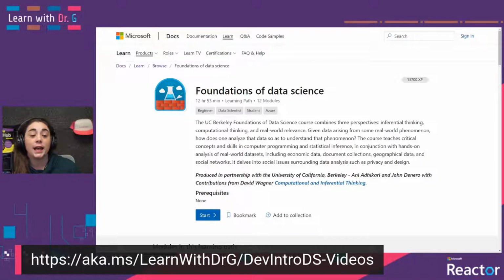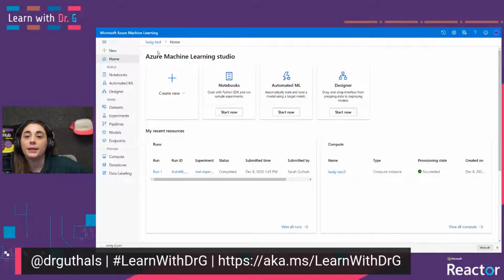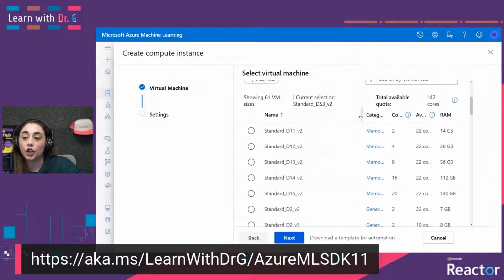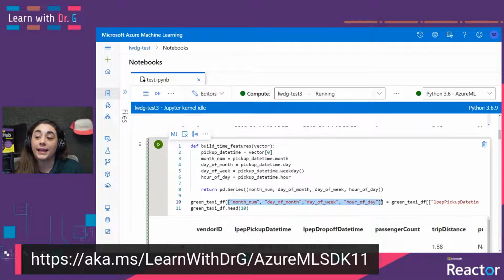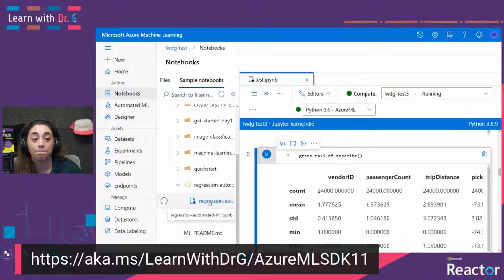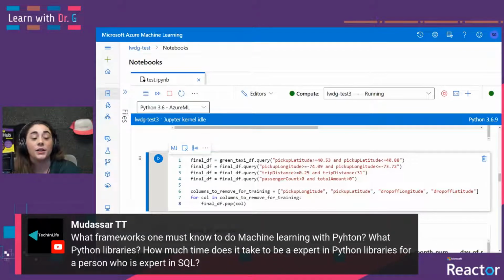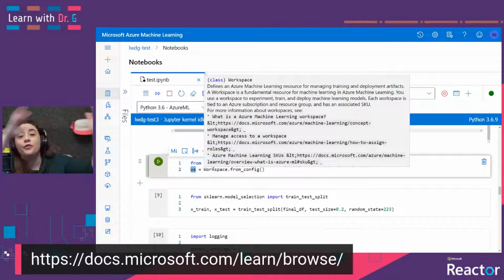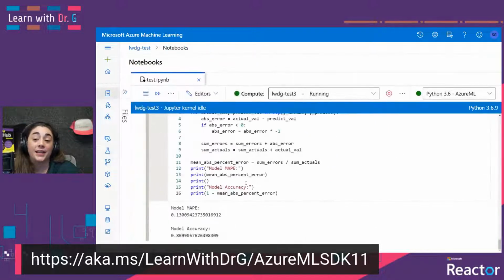Intro to Azure ML SDK | Learn with Dr G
Learning to code is full of AHA moments, failing forward, clarity, confusion, and everything in between. And learning how data plays a role is the code we write adds another layer of excitement. Sarah (Dr. G) has dedicated her professional career to not only learning new things, but also learning how people learn new things.
While earning her PhD in computer science, she focused on building curriculum and tools to help novices of all ages take their first steps on their personal coding journey. Along the way, she’s taught thousands of children, career changers, teachers, and university professors how to code, and more importantly, about the two most important pieces to success: perseverance and community.
Join Dr. G on our collaborative journey through code, data science, and machine learning and become a part of that community! With the power of Visual Studio Code, Azure, and some creative fun you can test your own persistence, learn something new, and likely teach something too!

[eventID:8047]